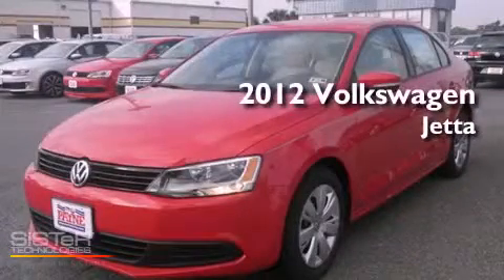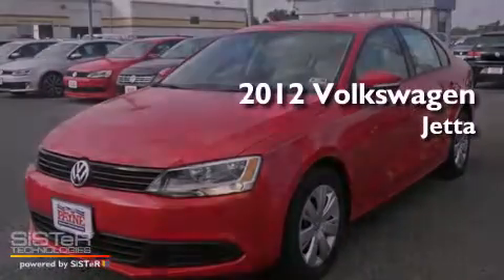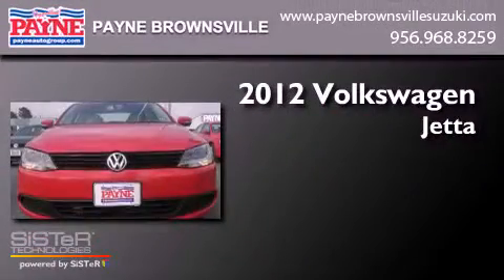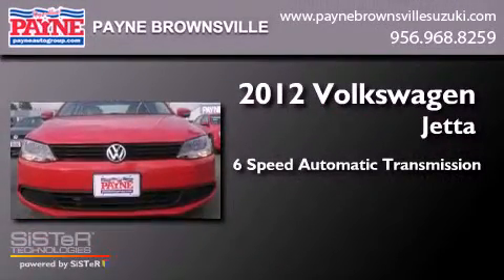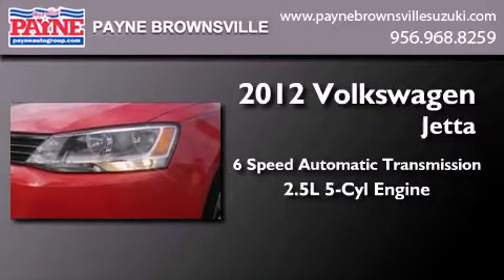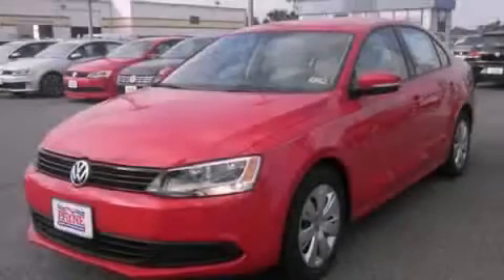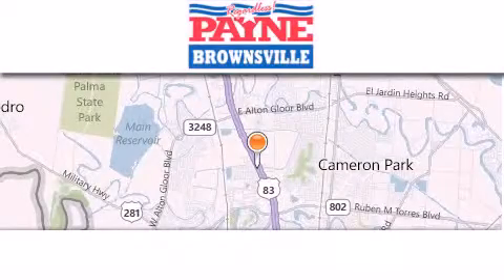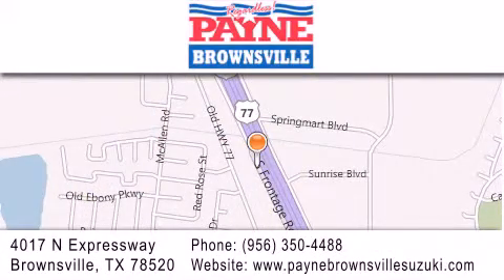2012 Volkswagen Jetta Corpus Christi TX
Year : 2012
 Make : Volkswagen
 Model : Jetta
 Engine : 2.5L 5 cyls
 Trans . : Automatic 6-Speed
 Exterior : Tornado Red
 Miles : 10
 Interior : Cornsilk Beige w/Corn Silk Beige V-Tex Leatherette
 Stock : M115927

 4017 N. Expressway